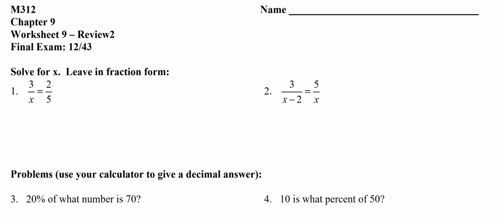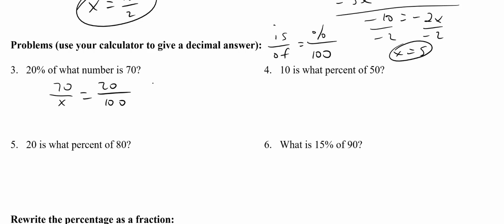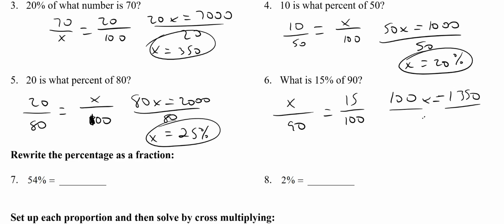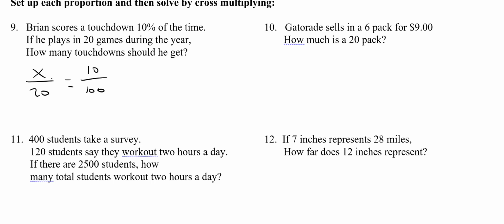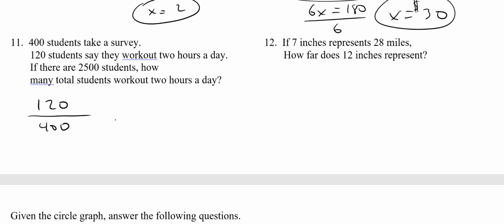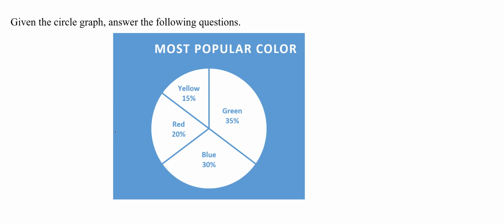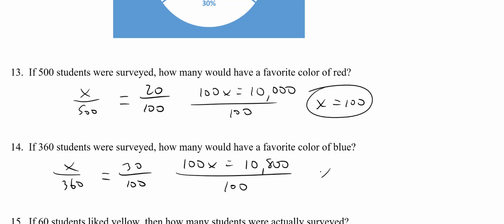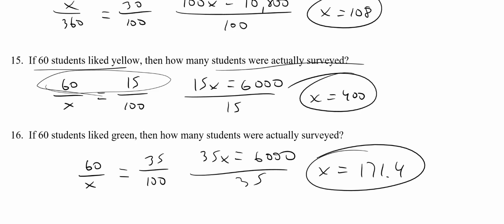M312 Ch 9 WS 9